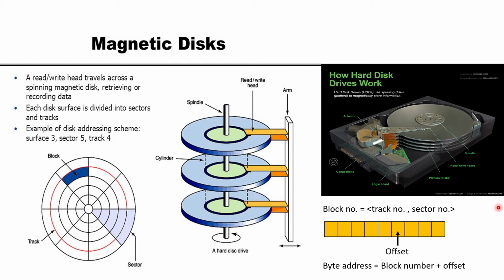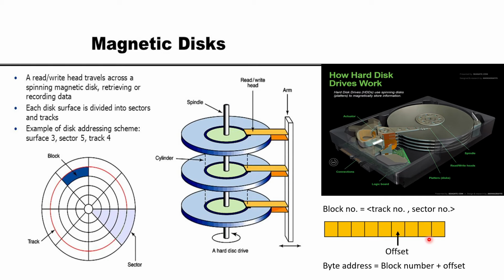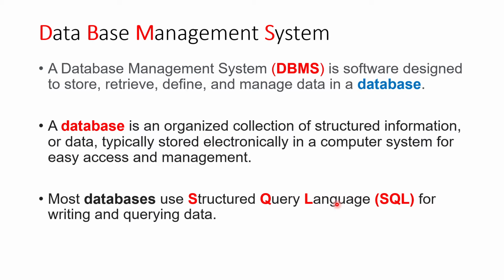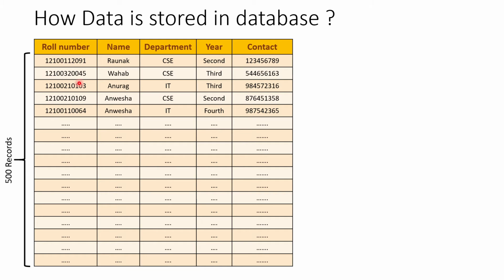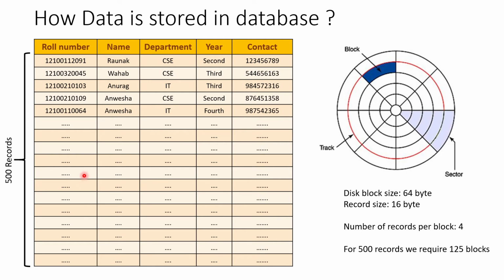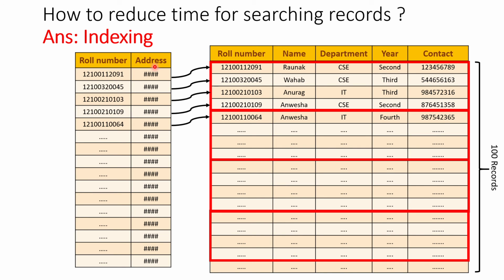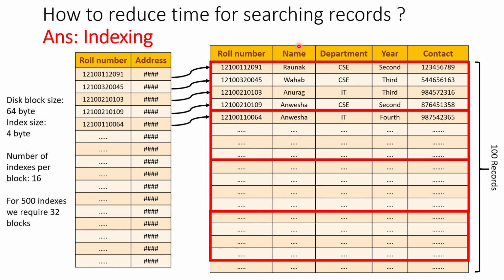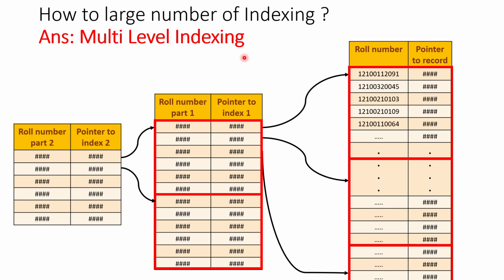Multi level indexing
What is multi-level indexing? Importance of multi-level indexing.